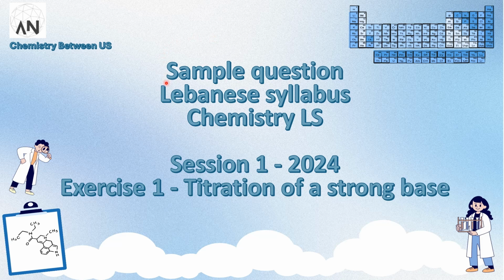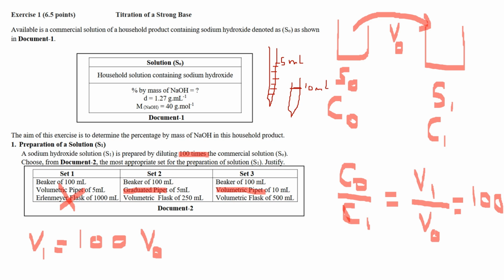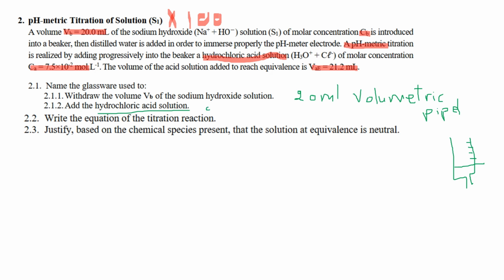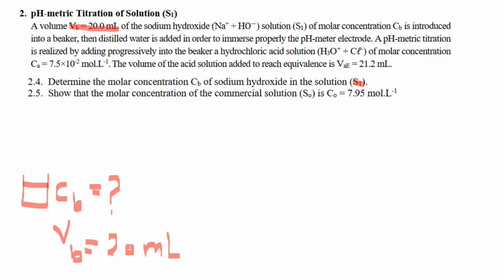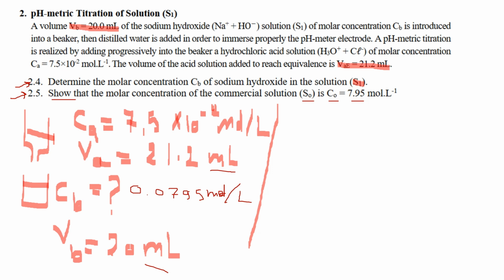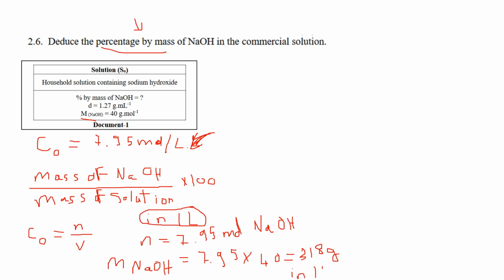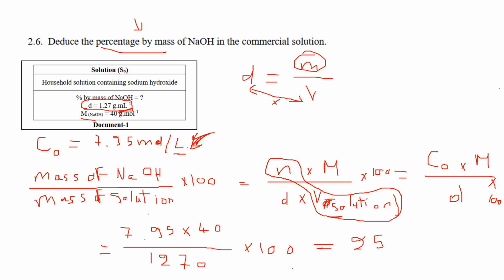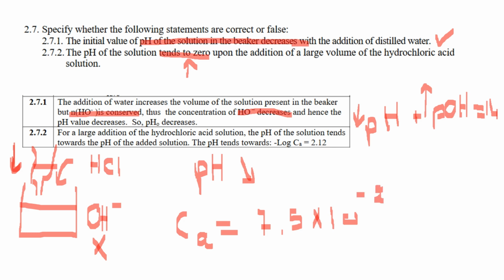Lebanese Baccalaureate 2024 | Grade 12 Life Science | Exercise 1 – Titration of a Strong Base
Lebanese Baccalaureate – Grade 12 Life Science | Chemistry Session 1, 2024
Exercise 1: Titration of a Strong Base (Full Step-by-Step Solution)

In this video, we solve Exercise 1 from the 2024 Lebanese official chemistry exam (Life Science section).
We go through the titration of a strong base by a strong acid, explaining every step carefully.
Useful for:
Students preparing for the Lebanese Baccalaureate Grade 12 (Life Science) exam in chemistry.
Can also help General Science and Secondary students reviewing acid-base titrations.
Presented by: Nathalie Khoury
Chemistry Tutor | Step-by-step exam explanations